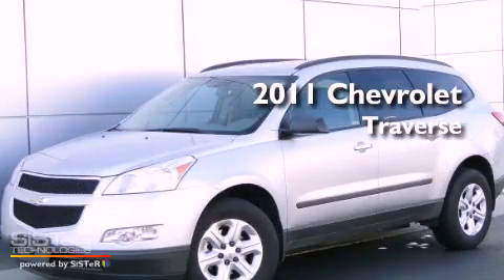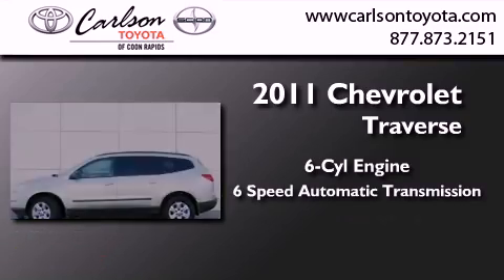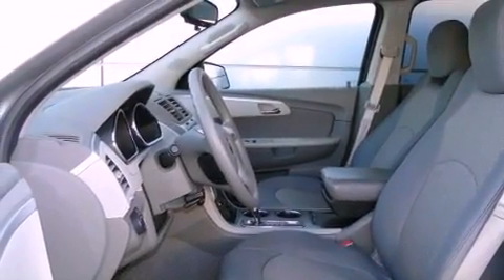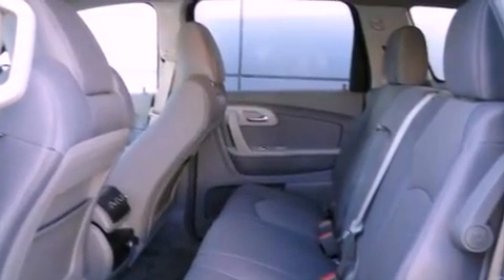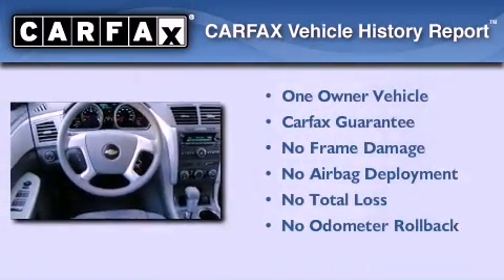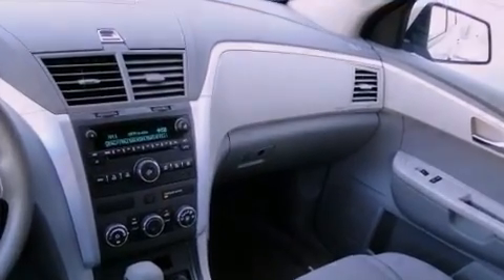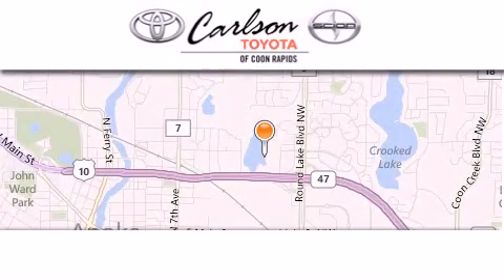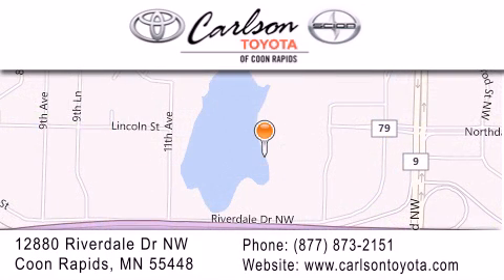2011 Chevrolet Traverse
Year : 2011
 Make : Chevrolet
 Model : Traverse
 Engine : V6
 Trans . : 6-Speed A/T
 Exterior : SILVER ICE METALLIC
 Miles : 48,189
 Interior : DK GRAY/LT GRAY
 Stock : 7058L